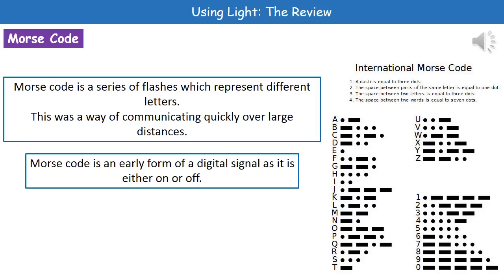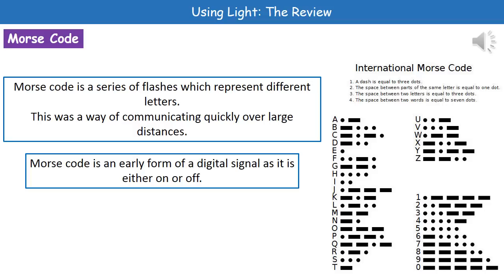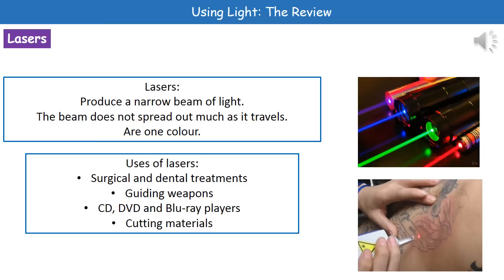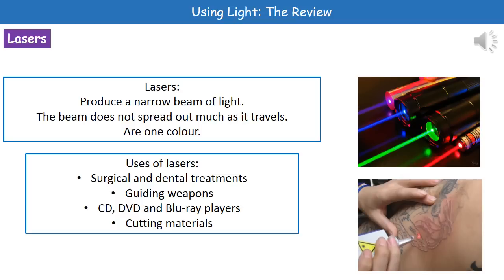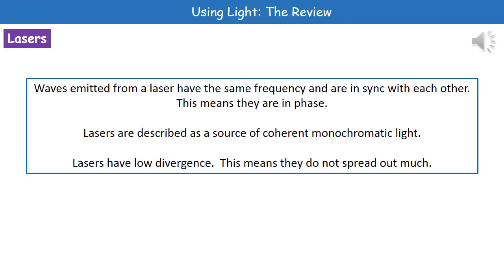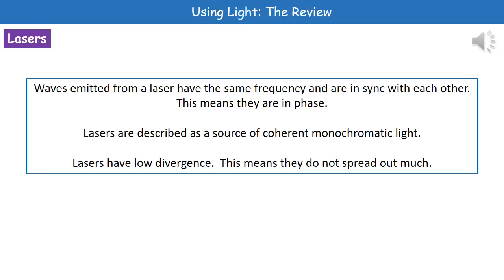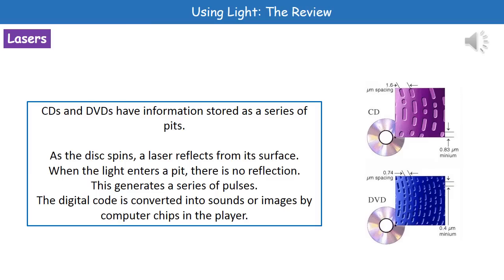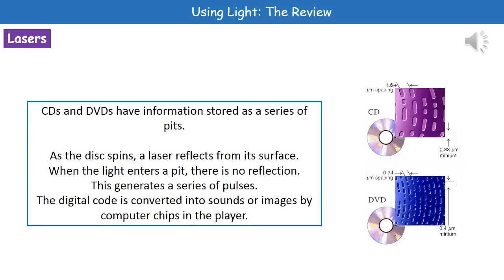P1 11 Using Light Higher Tier Summary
OCR Gateway Core Science P1 lesson 11 review on using light for the higher tier.